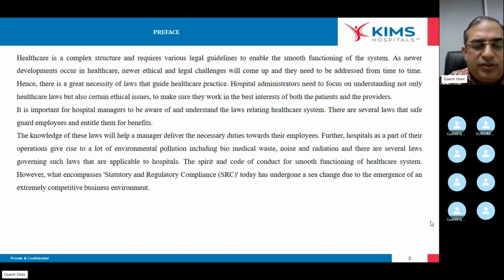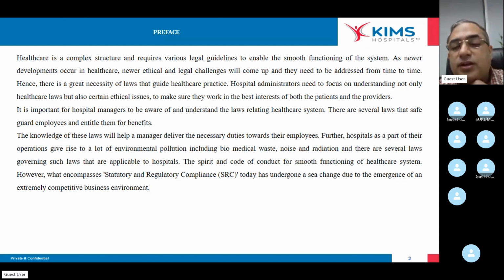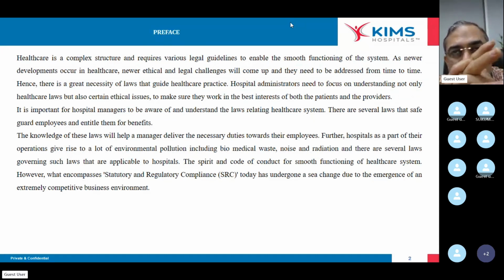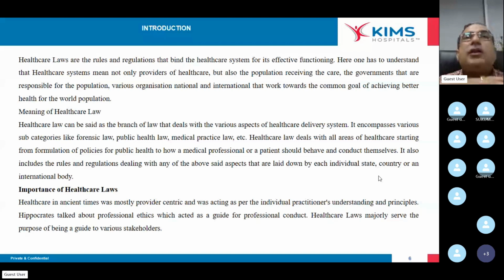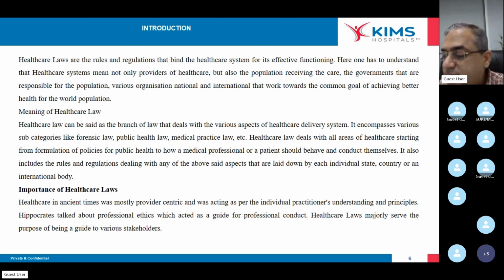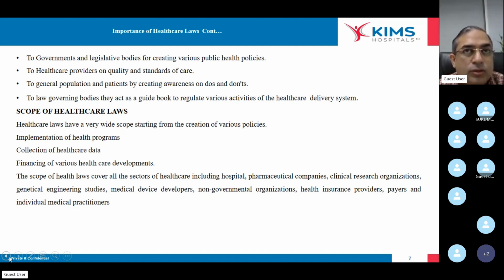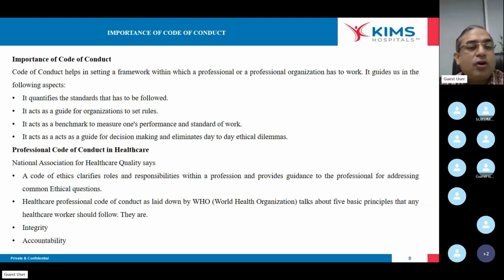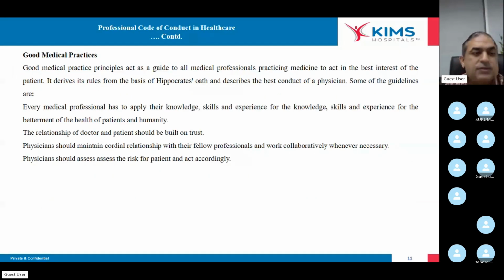Statuatory & Regulatory Compliance.